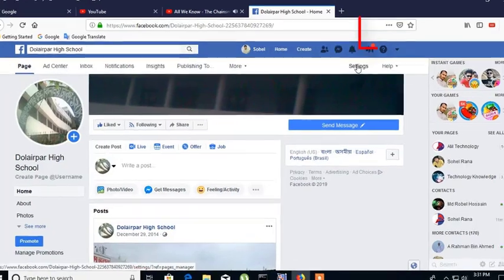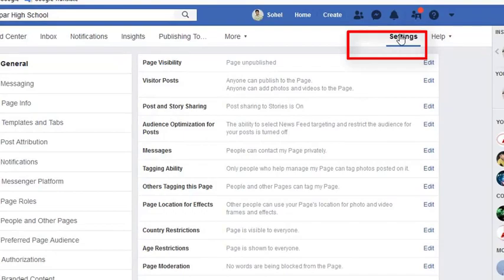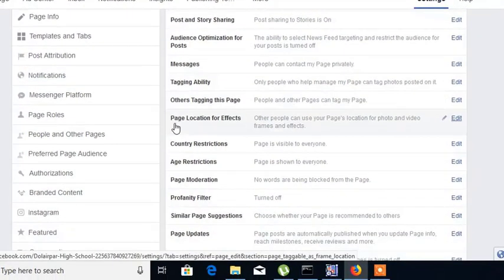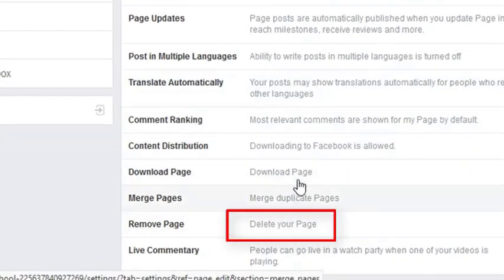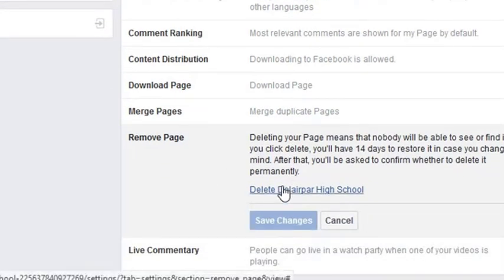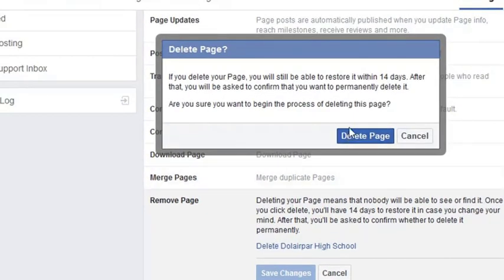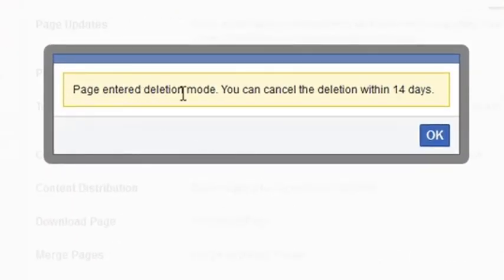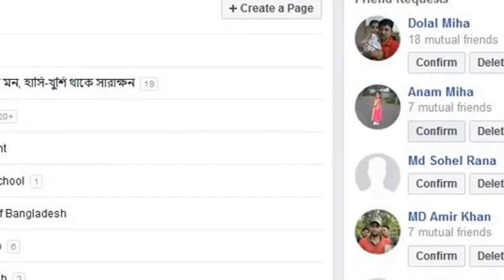How to delete facebook page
How To Delete a Facebook Page would like to delete it permanently?
Watch this full video..
Note : If you delete a Facebook page, you won't be able to get it back.